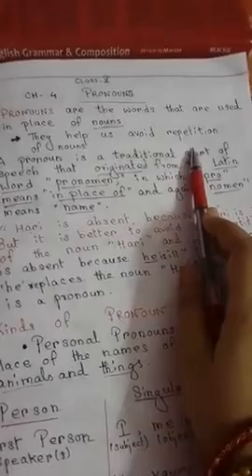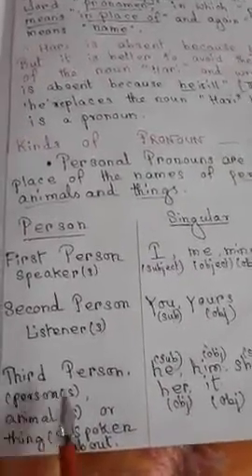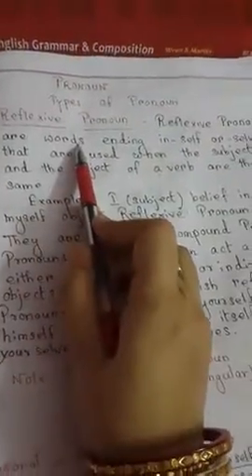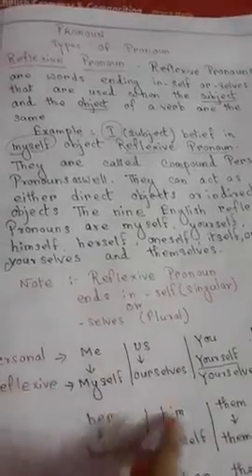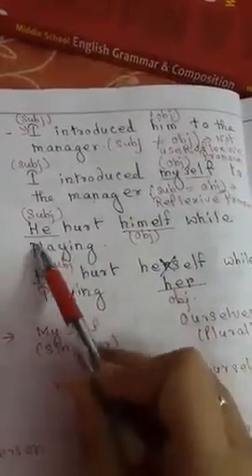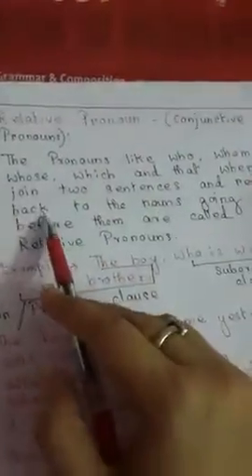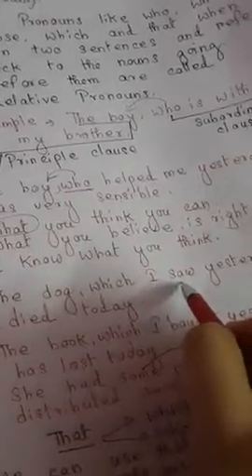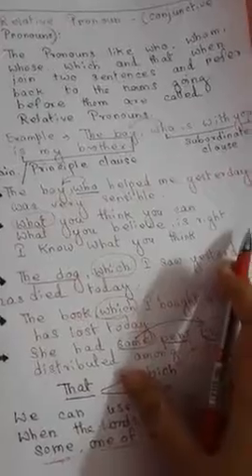PRONOUN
EXPLAINED ABOUT PRONOUN